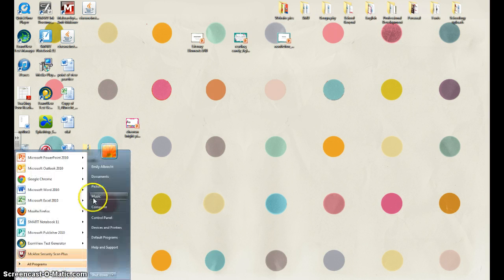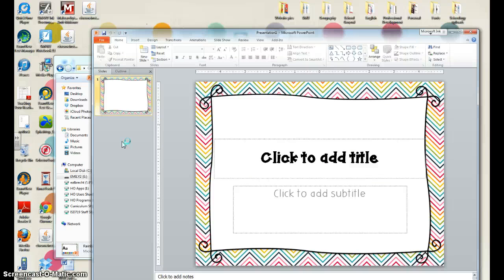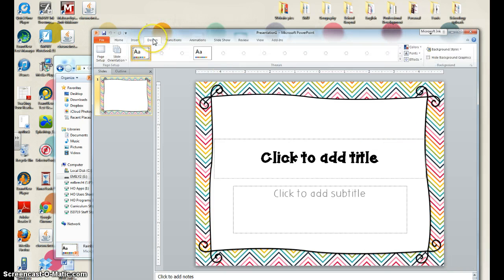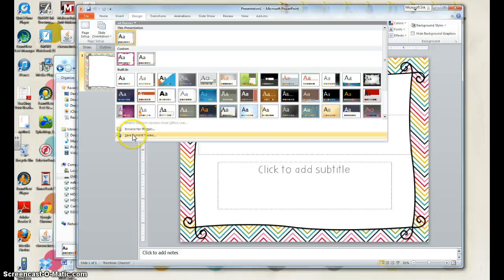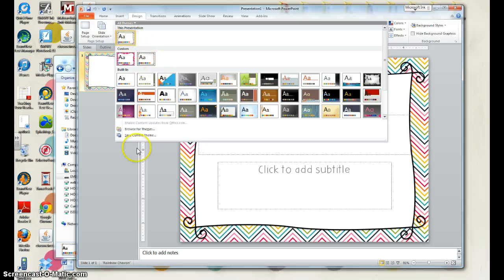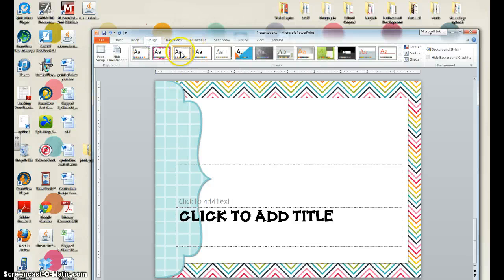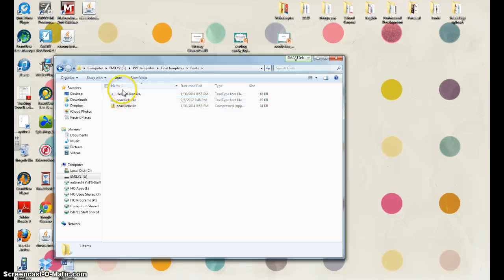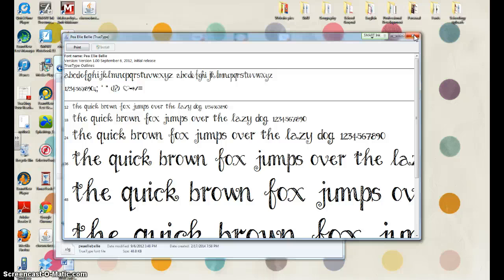TpT PowerPoint Template Tutorial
A quick tutorial on how to open and save a custom powerpoint template on a PC